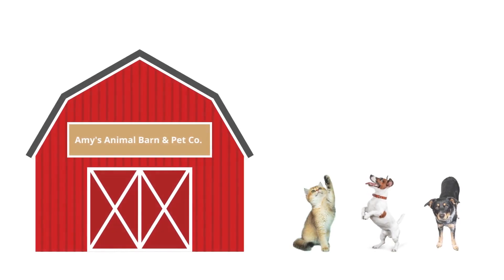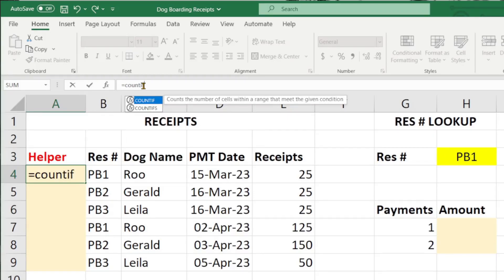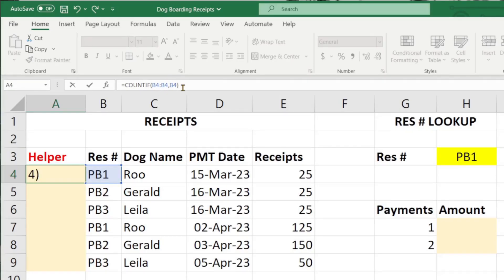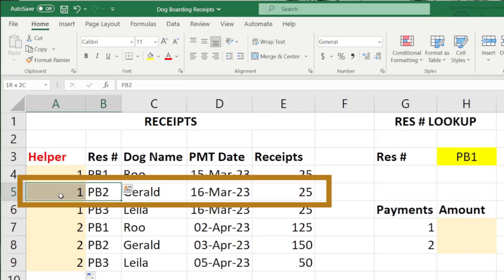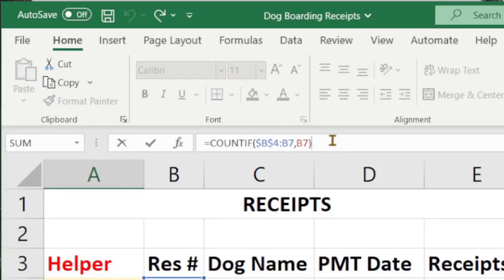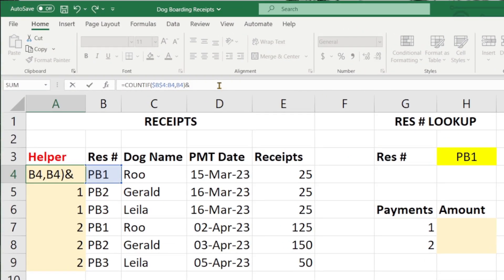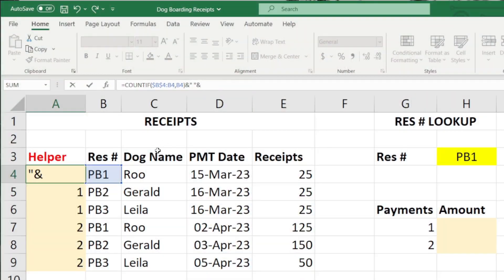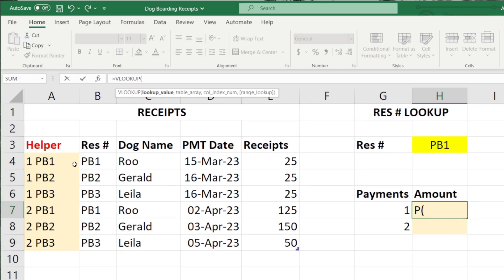[How to use Vlookup for Multiple Values] - VLOOKUP with Helper Cell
Ready to take your VLOOKUP skills to the next level? In this tutorial, we'll show you how to use VLOOKUP for multiple values in Excel.  Whether you're working with large datasets or just need to lookup multiple values at once, this tutorial will teach you advanced techniques (made easy) to make the most of VLOOKUP.  If you are a student, teacher, project manager, business owner or super nerd like me, then we have got you covered!

We'll start by showing you how to use helper cells to lookup multiple values with VLOOKUP including some practical examples along the way.

With our guidance, you'll master the art of VLOOKUP and become a more efficient and effective Excel user. So whether you're a seasoned pro or just getting started, be sure to watch this tutorial to learn how to harness the full power of VLOOKUP and take your data analysis skills to the next level.